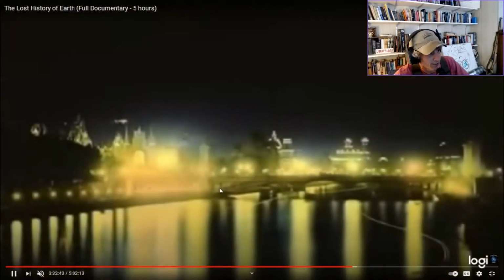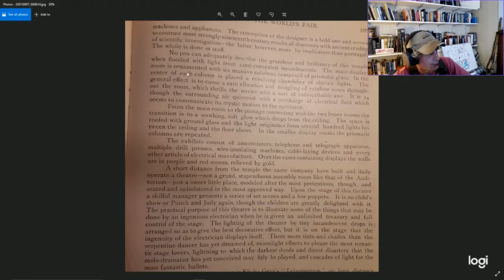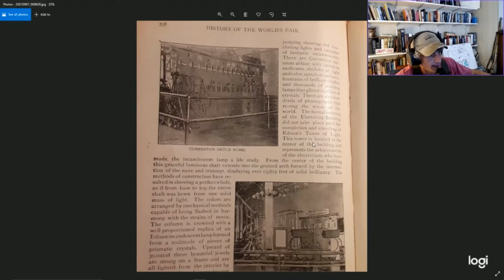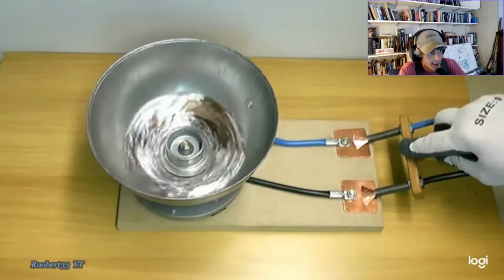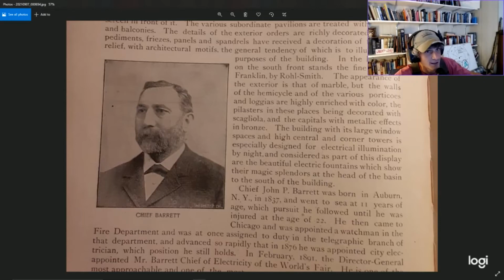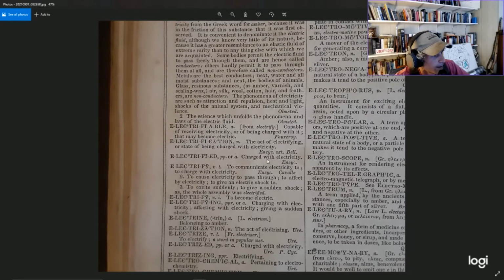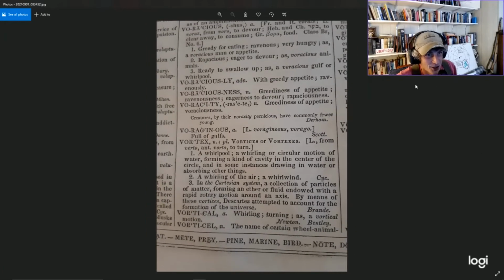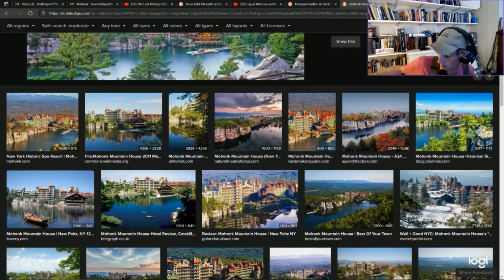1893 World's Fair, Ethereal Energy, Fl4t 3arth, Magnetism. Links to Great Docs Below.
Here are links to Erawanons documentaries. Well worth checking out.
Bless you all in Jesus name!